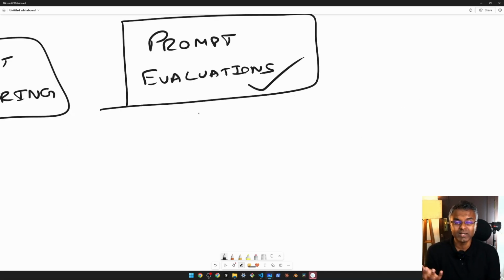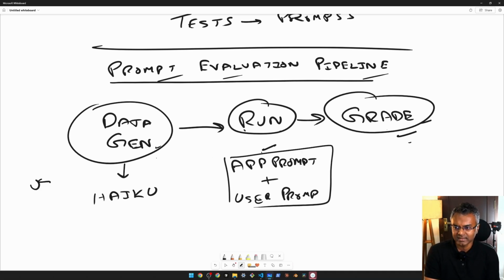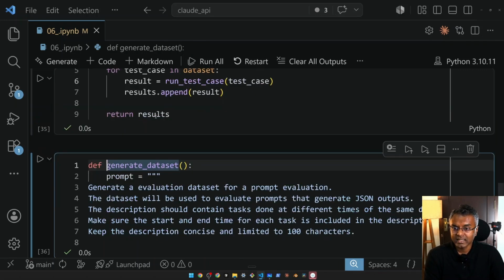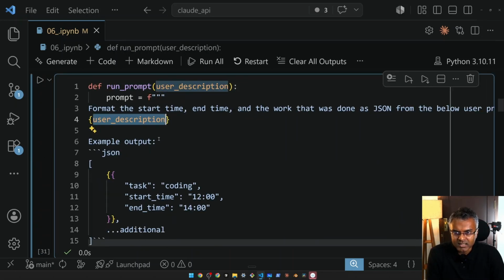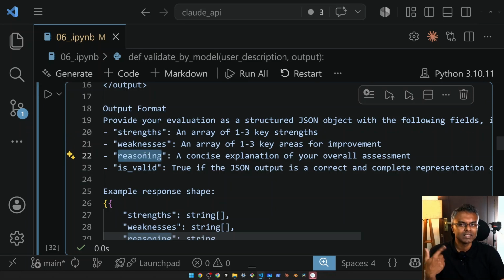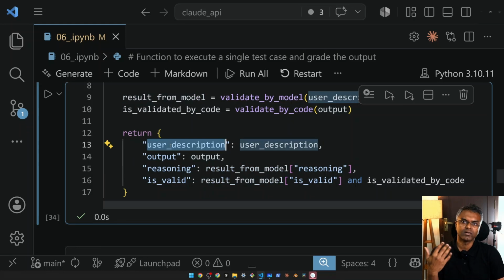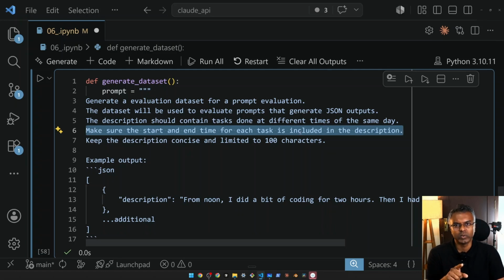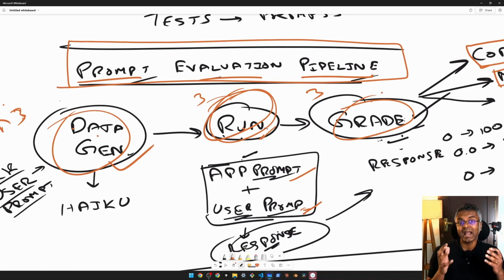Building with Claude API - Part 6 - Prompt Evaluation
🧪 You write tests for your code. So why not for your prompts?
That's exactly what prompt evaluation is. Part 6 of our Building with Claude API series is all about it. 👇

Most people obsess over prompt engineering. But there's a second skill that quietly decides whether your AI app holds up in the real world: prompt evaluation. It's the process of validating that your prompts actually do what you want, across every kind of input a user might throw at them. 🎯

Think of it as the test suite for your prompts. ✅

Here's the pipeline I walk through in the video, using a simple task-logging app (user types what they did in plain language, app turns it into structured JSON with task, start time, and end time):

📦 Step 1: Data generation
Use a fast, light model like Haiku to mock up a bunch of realistic user prompts. This becomes your test data set.

▶️ Step 2: Run the prompts
Each mock user prompt gets merged with your app prompt and run through the model, exactly how it would run in production. You collect the responses.

📊 Step 3: Grading
Score each response numerically (0 to 1, 0 to 100, your call). Three ways to grade:
🤖 With a model (ask another model to review and return trends, weaknesses, and reasoning)
💻 With code (check the JSON has the keys you expect: task, start time, end time)
🧑 With humans (slowest, but valid)
A response only passes when the model grader AND the code grader both agree. 🤝

🔥 The part I love: I removed one line from the prompt (the bit forcing a start and end time), reran the pipeline, and watched a test fail in real time. Suddenly the model flagged a response as invalid because of missing timings. Add the line back, all three pass again.

That's the whole point. A tiny prompt change gives you a tangible, measurable signal on the health of your prompts. No more guessing. 📈

Follow along if you are exploring AI for your workflows. 🙌